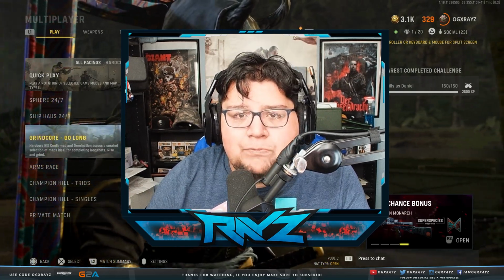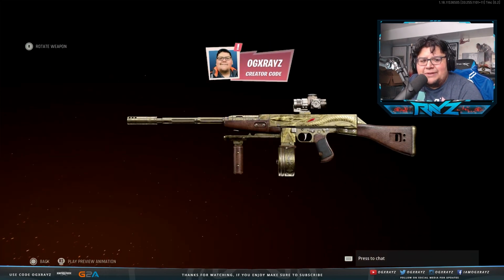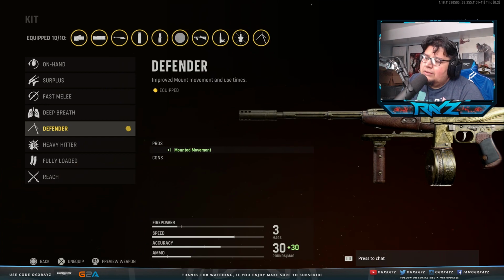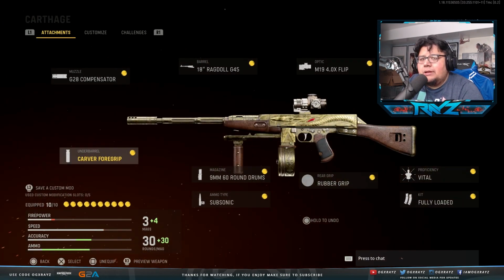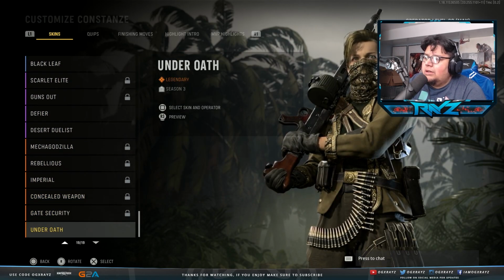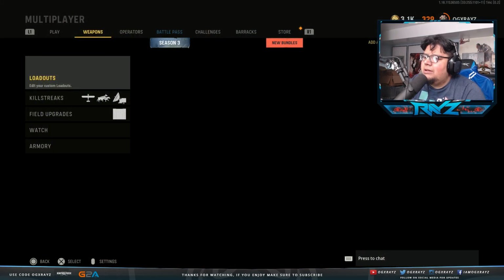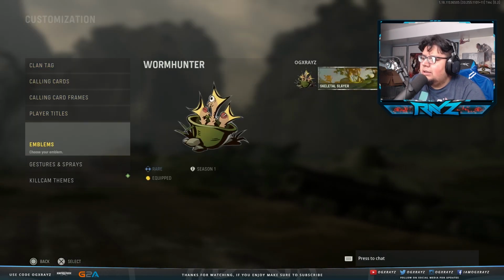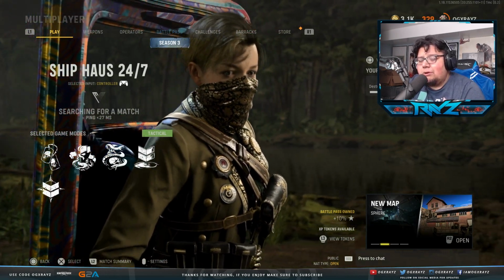THE FREE SPEAR HEAD BUNDLE IS GORGEOUS! (Vanguard Season 3 Free Bundle)